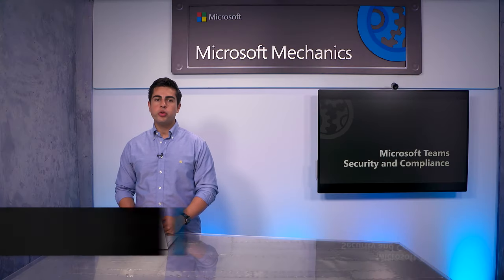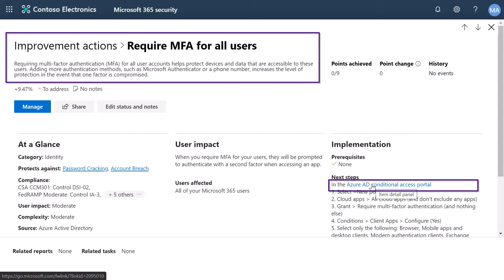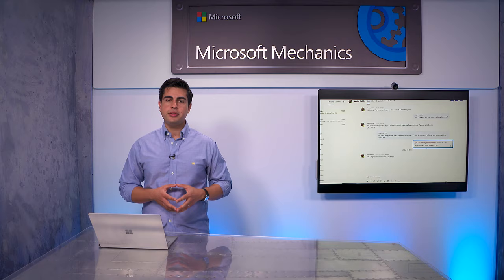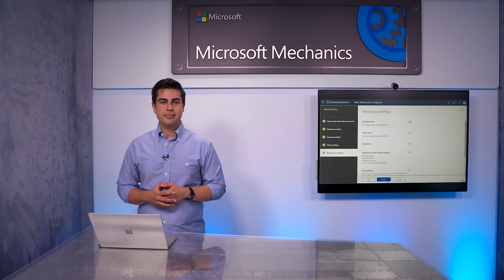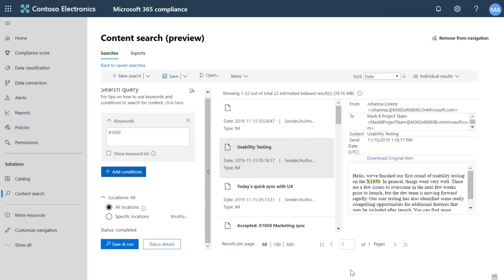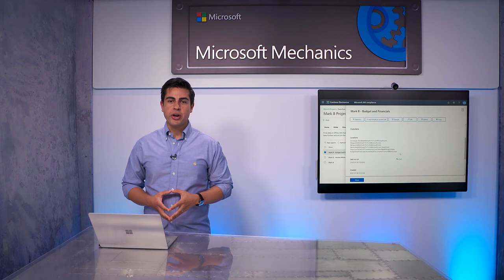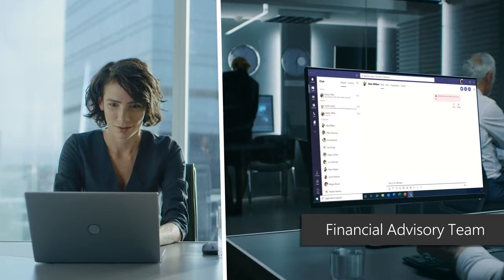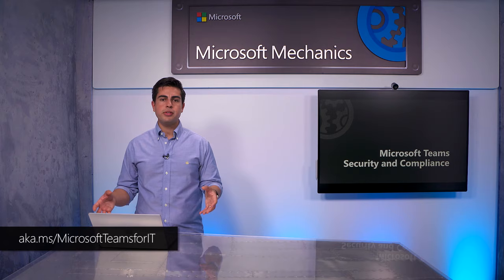Microsoft Teams Controls for Security and Compliance tutorial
The controls in Microsoft 365 to help drive security and compliance as your users work in Microsoft Teams. Microsoft Teams benefits from the security and compliance foundation of SharePoint, OneDrive and Exchange, so if you are used to the controls for these workloads, for the most part, you’ll just need to extend these to your Teams environment.

Note that when creating a new Microsoft 365 tenant, Security Defaults now enable multi-factor authentication by default. This will need to be manually enabled for existing tenants. for more information.

Additionally, you’ll get further details at the links below for turning on...
Multi-factor authentication.
Data Loss Protection.
Information Classifications.
Information barriers.